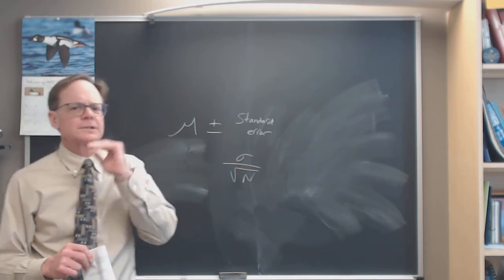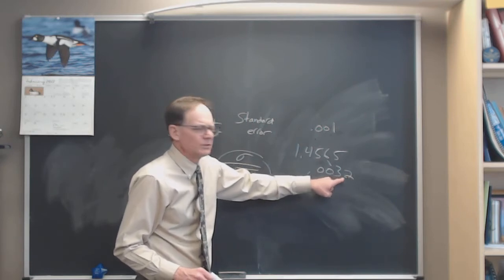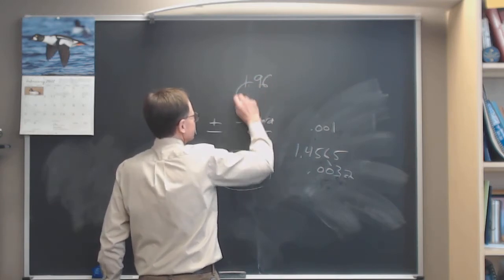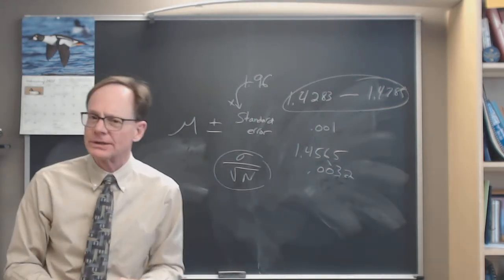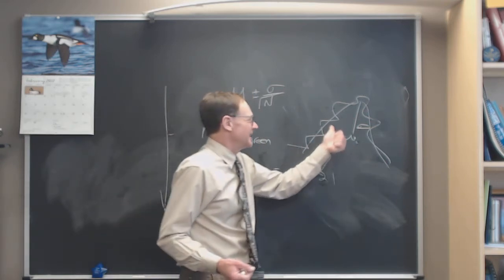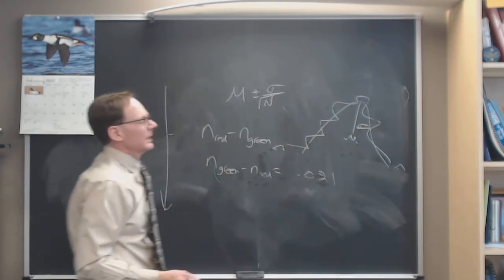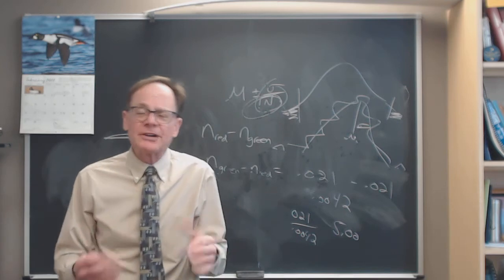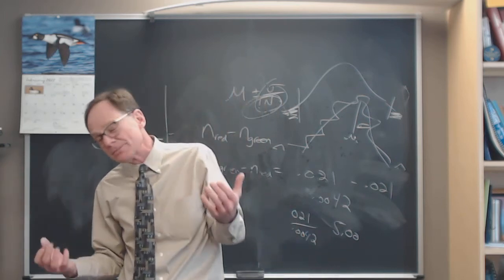Physics 152 Index of refraction feedback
Thinking about how we have done measuring the index of refraction of a block at different wavelengths in the General Physics II Laboratory.